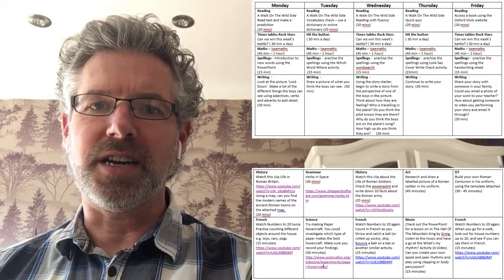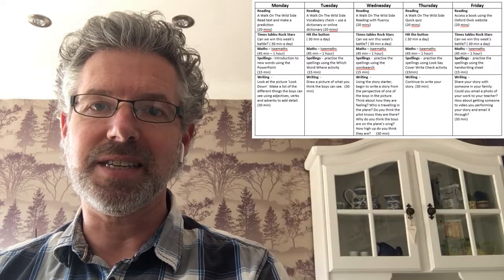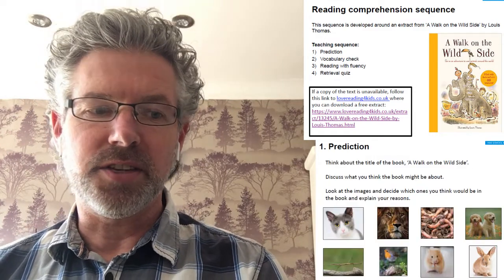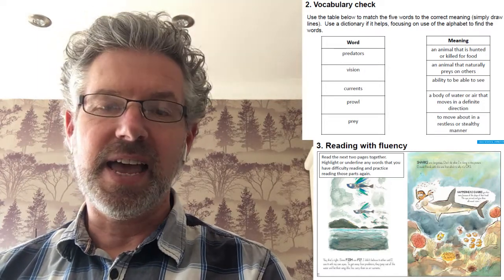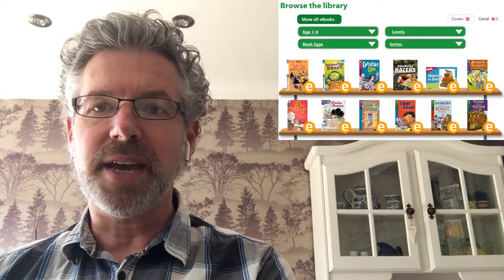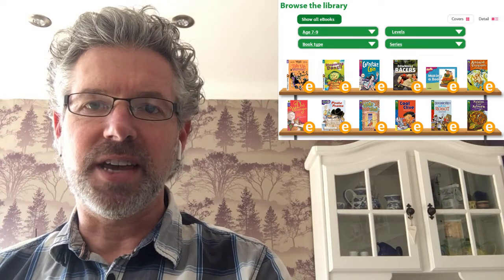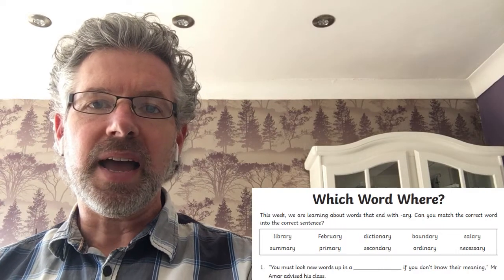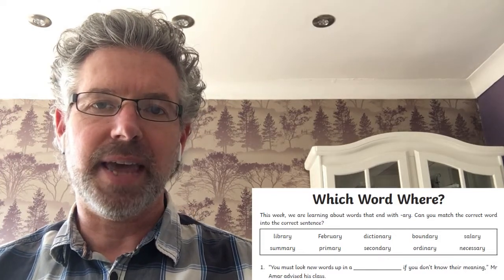Year 3 Home Learning 27 4 20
Mr Parsons explains the year 3 home learning work for this week.